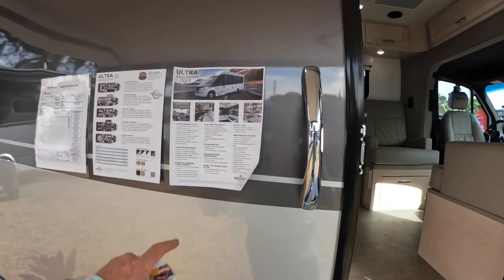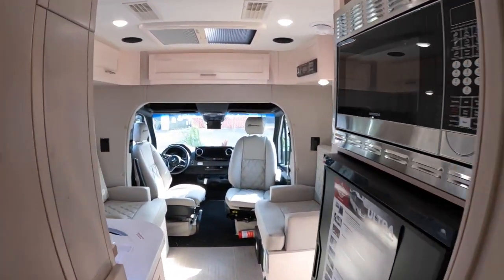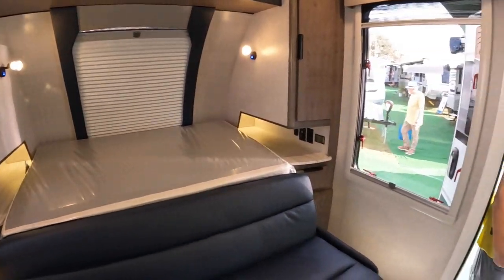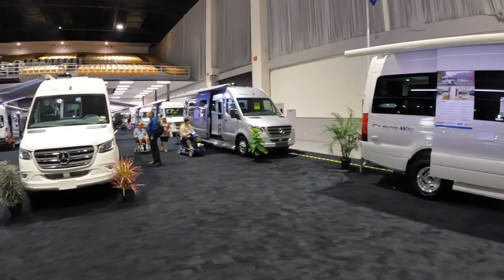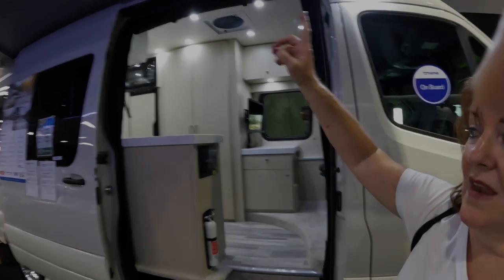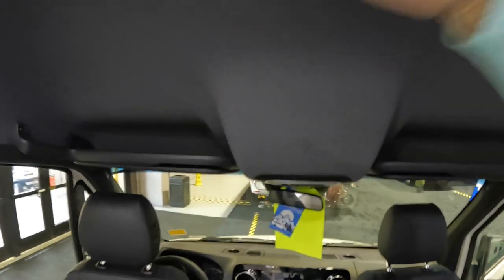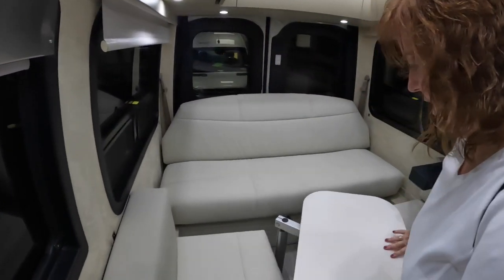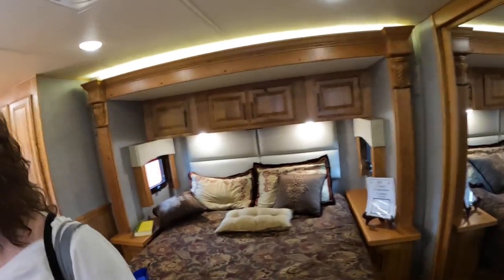Tampa RV SuperShow 2023: The Biggest and Best RV Event in the Southeast!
Tampa RV SuperShow 2023 was fantastic. They had some nice 5th wheels like the cyclone, then other RV like Lance, Majestic and some motorhomes and van RV. The A-Class never disappointed us.  Make sure to mark your calendar for next year 2024 Tampa RV Show. Jan 17-21, 2024

TIME LINE:
00:00  Island Bell's
00:27 Inside show room
00:45 Plant Guy
00:54 A-Class
01:37 Walking around
01:47 Ultra Broughan Van
03:02 Cyclone 3511
04:26 Lance RV
05:50 2023 Review
10:46 Van RV Plateau
14:47 Majestic 5th wheel

✅"The Best How To By Clem" YouTube Channel:👍👇🙂

The Best How To By Clem cannot be held liable or responsible for any injuries resulting in the use or misuse of any products mentioned in the video. Viewer accepts any and all liability and understands that they are responsible for their own actions.  This video and description contain affiliate links to make it easy for you to find the items I mention, which means that if you click on one of the product links, As an Amazon Associate, I earn from qualifying purchases.  Thank you for the support!

Join me on Mint where I am personally saving over $2000.00 per year on 2 wireless phones.
For Kimberly and I, we decided to test it for 3 months. For, overall we have been happy.
We paid $101.58 for 2 cell phones for 3 months and this included everything, fees, and taxes. The transition was fairly easy.
Plans start at just $15 bucks, and include high-speed data,
plus unlimited talk and text.
And if you use the link above, we’ll both get Mint credit to go towards our plans.
Win-win-win.